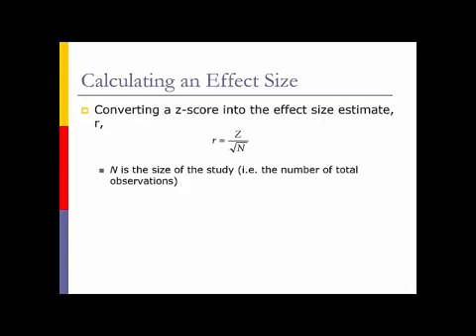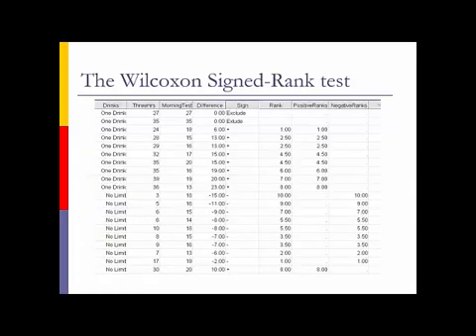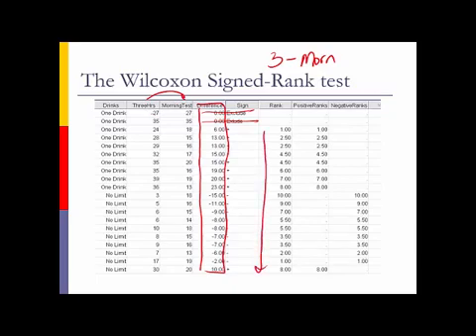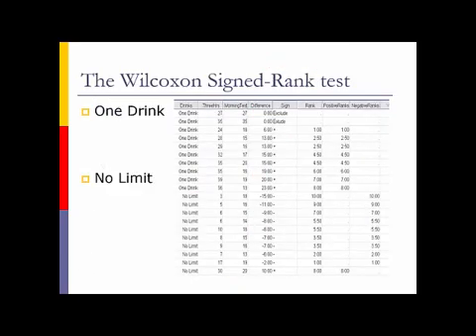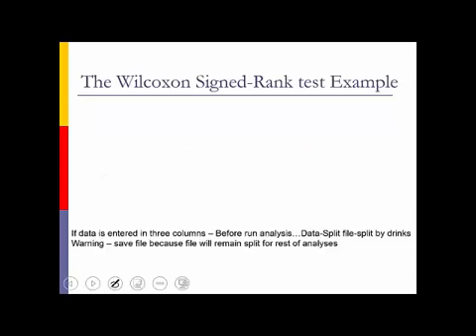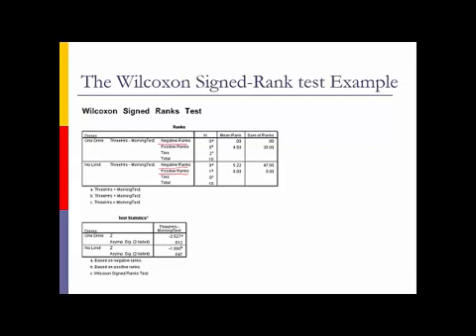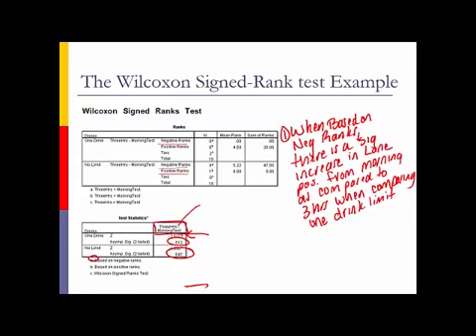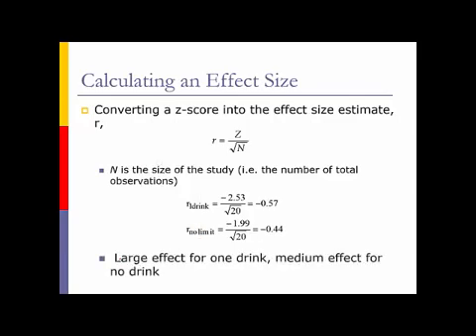ou msce ce6000 m08 mm01 non para t pt2 Original2